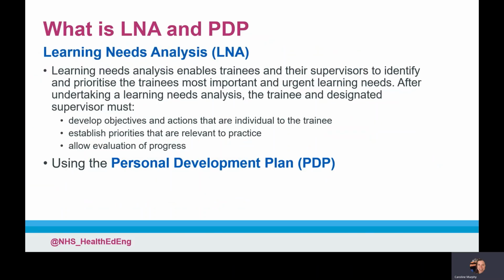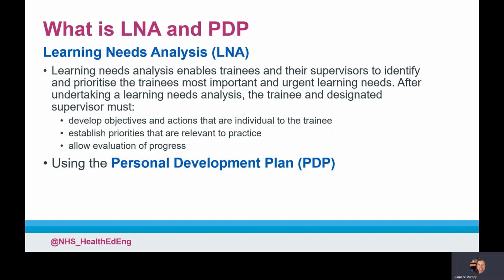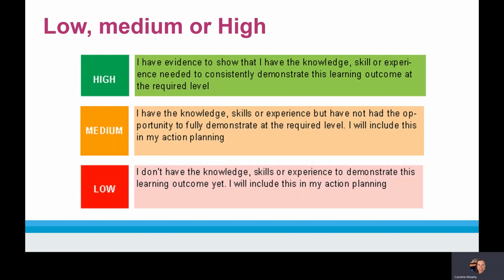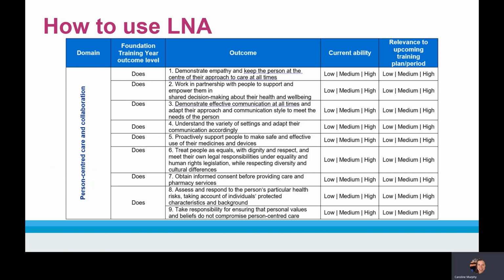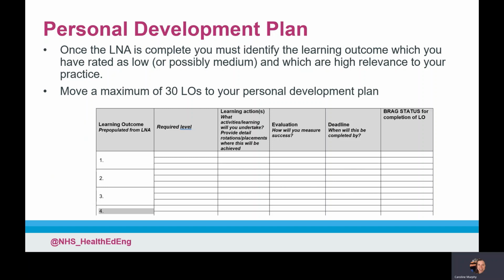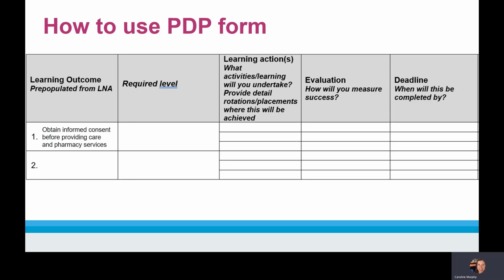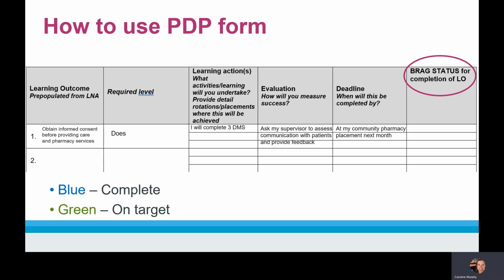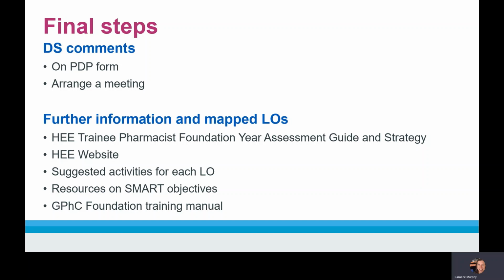Learning needs analysis and personal development plan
This video is about the learning needs analysis and personal development based on HEE's assessment strategy